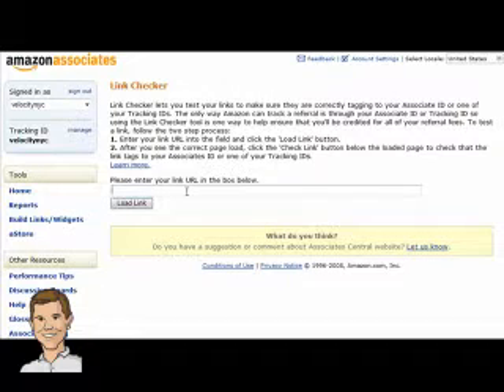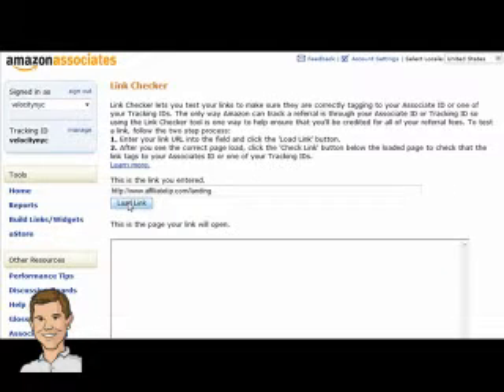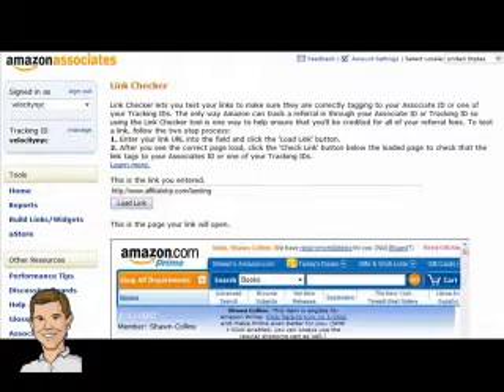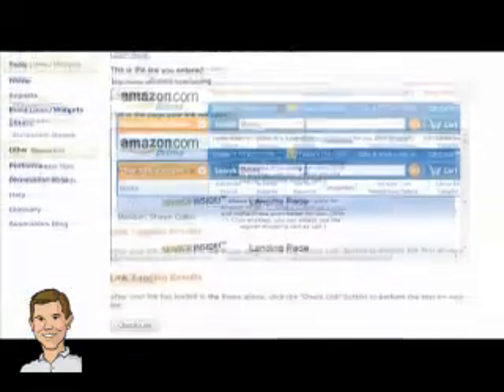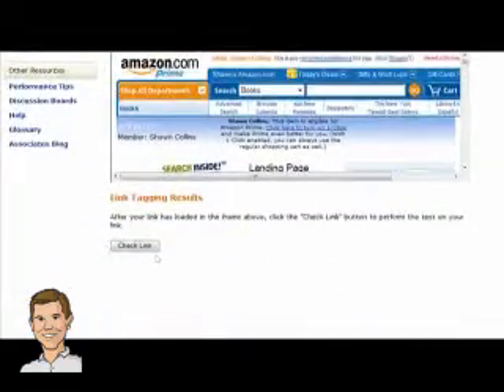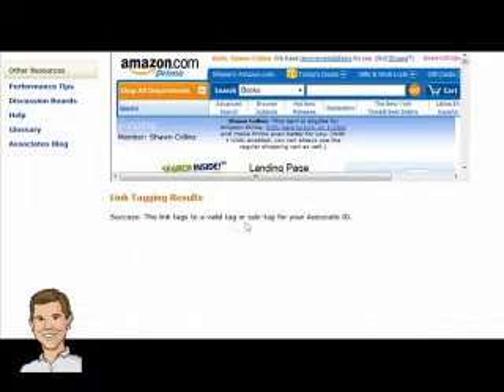Amazon.com Affiliate Link Checker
Shawn Collins of talks about the Link Checker in the Amazon.com Affiliate Program, and how it gives him peace of mind to know his links are tracking properly before promoting them.